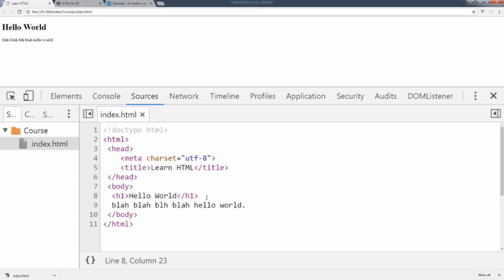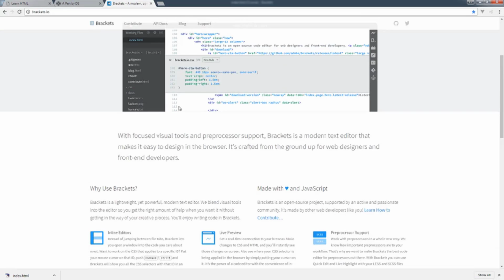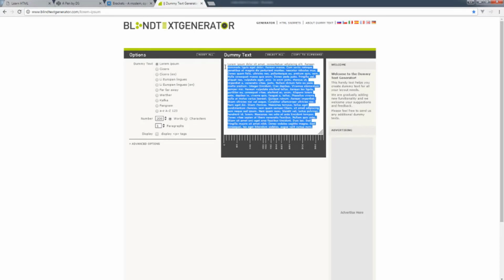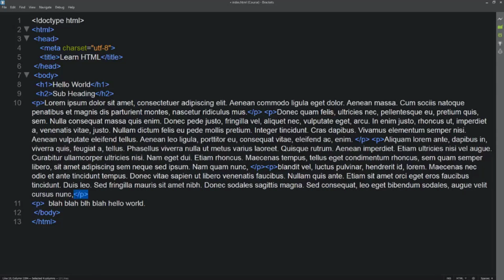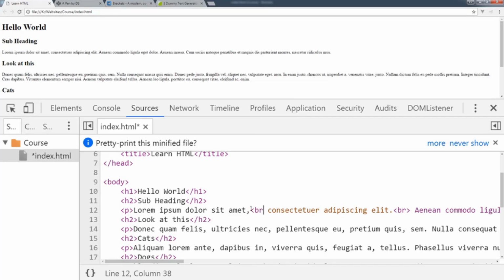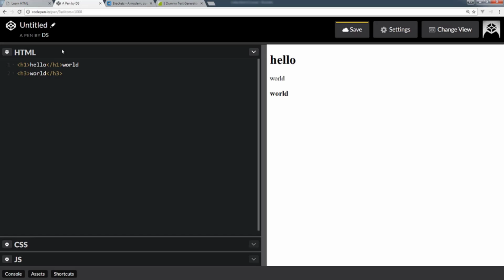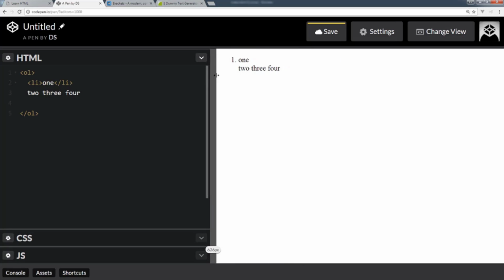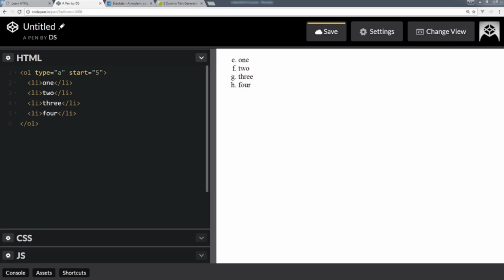HTML Basics vídeo número 6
HTML, que significa Lenguaje de Marcado para Hipertextos (HyperText Markup Language) es el elemento de construcción más básico de una página web y se usa para crear y representar visualmente una página web.